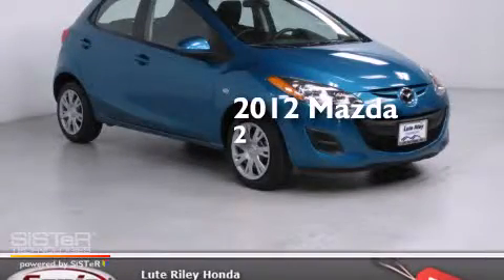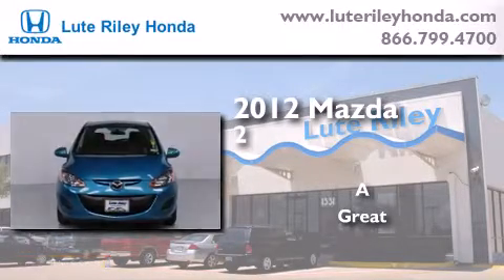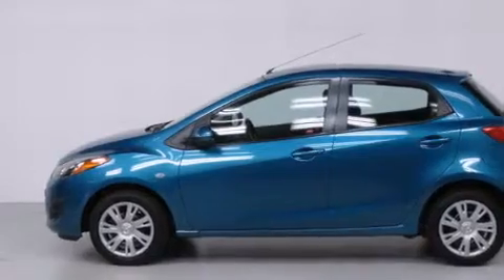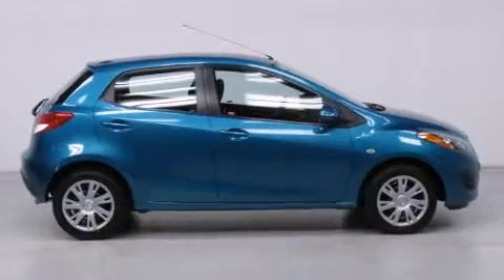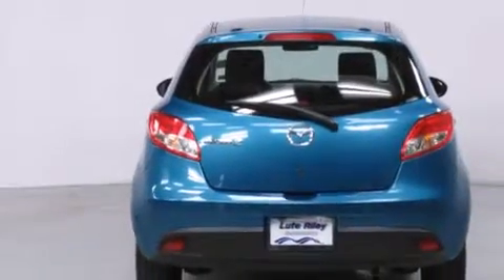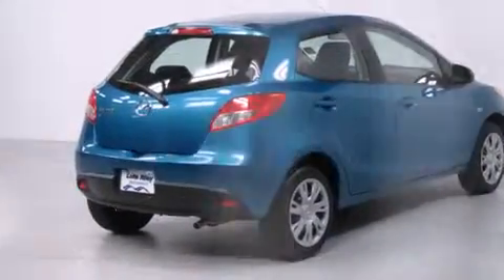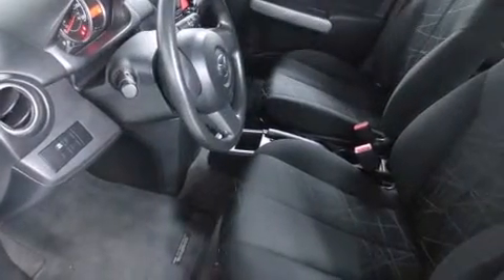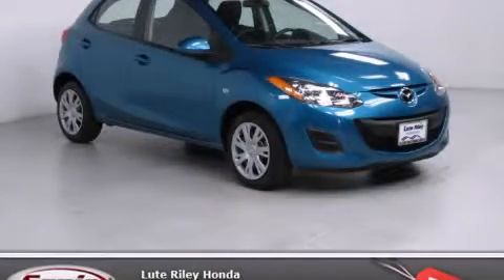2012 Mazda 2 Richardson TX 75080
We've been honored to serve the Richardson TX area , we promise that your experience at our dealership will exceed your expectations ! Year : 2012 Make : Mazda Model : 2 Engine : 1.5L I-4 cyl Trans . : Automatic Exterior : Aquamarine Miles : 44,000 Interior : Black Lute Riley Honda 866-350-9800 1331 North Central Expy Richardson , TX 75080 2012 Mazda 2 Richardson TX